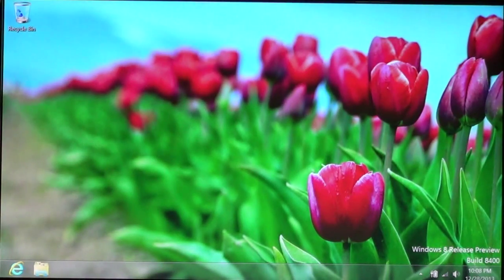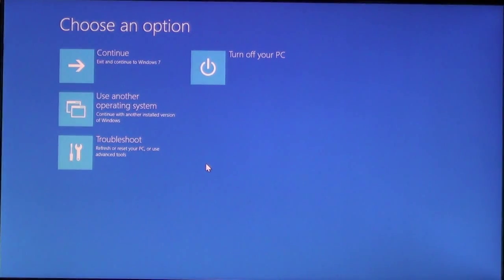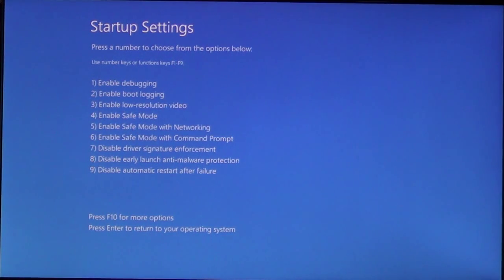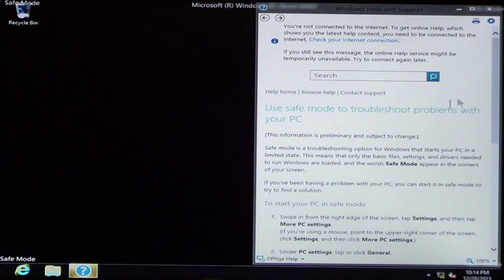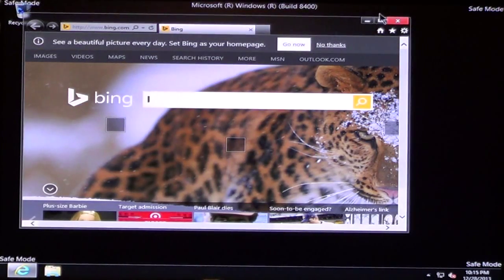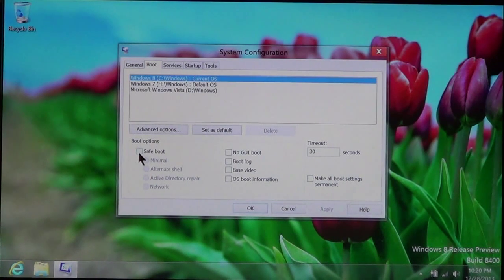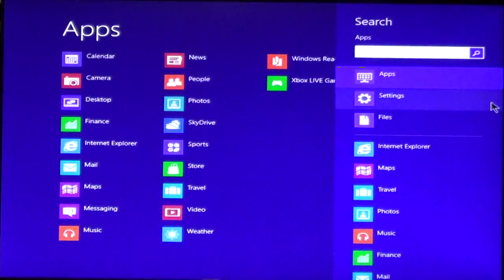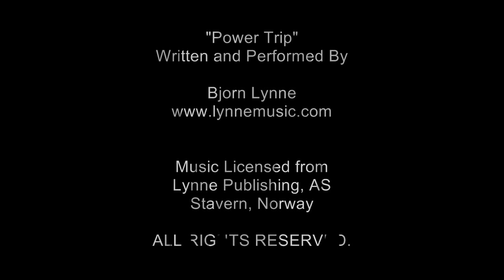How to boot Windows 8 into Safe Mode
When Windows is slow, crashes frequently, or will not boot, the problem may be due to a recent update or new Software installation that is preventing Windows from working correctly. With Safe Mode, Windows will only load what is required to make it functional to allow troubleshooting of the problem.